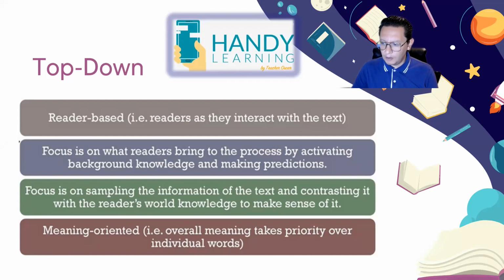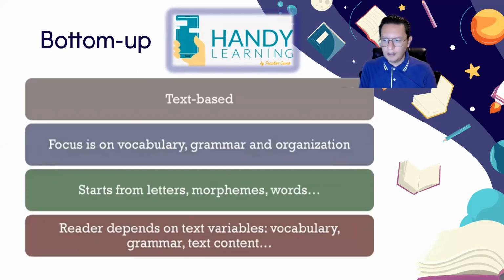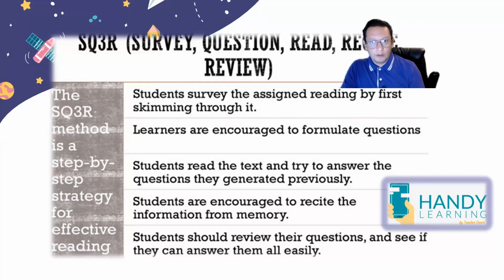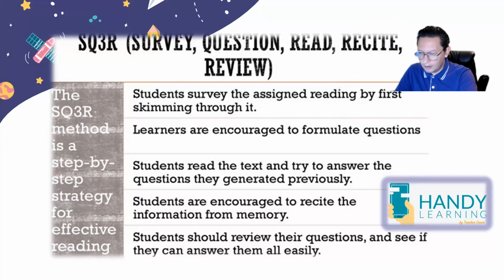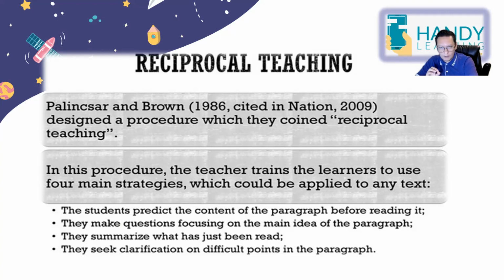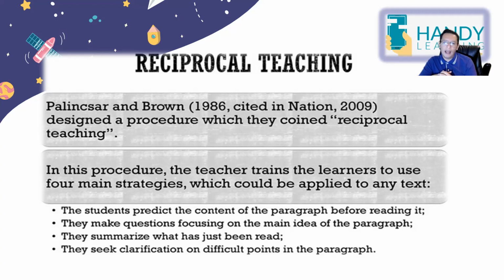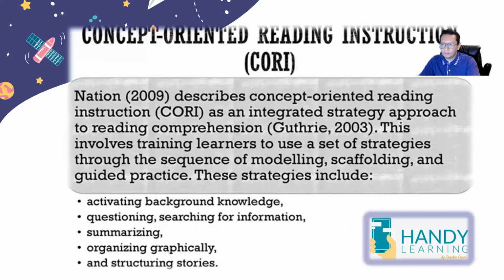✅ CURSO COMPLETO CENEVAL EGAL EIN MODULE 3 Lesson 4 - Reading👨‍🏫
✅ CURSO COMPLETO CENEVAL EGAL EIN MODULE 3 Lesson 3 - Reading👨‍🏫

MODULE 3.- TEACHER PRACTICE

LESSON 4. Teaching Skills: Reading